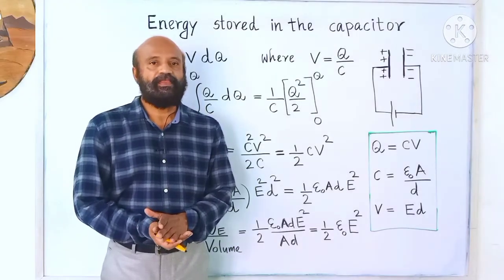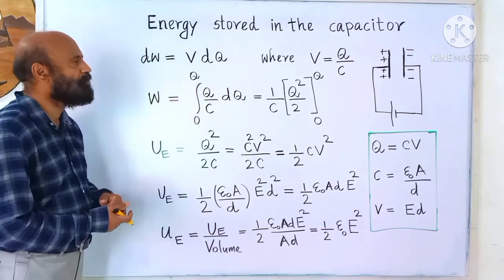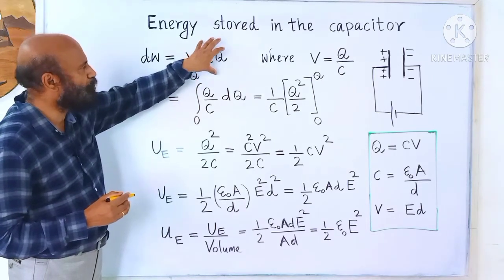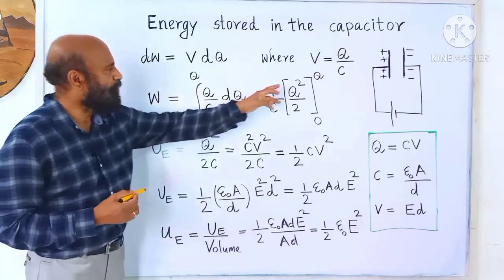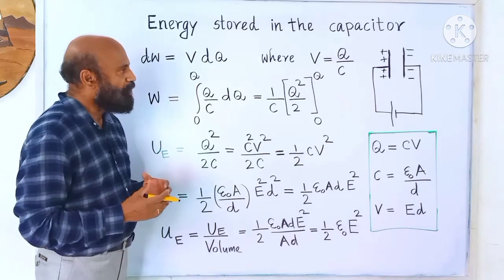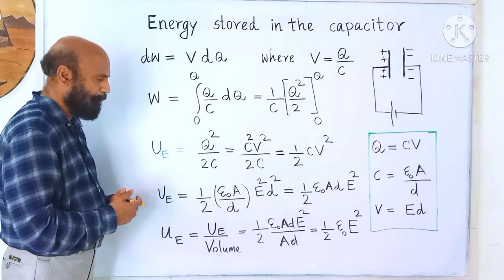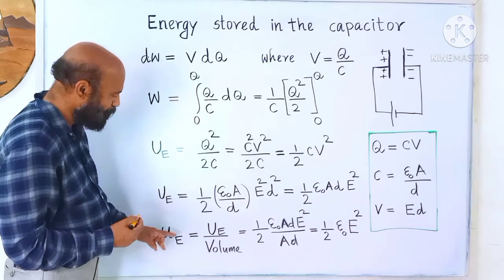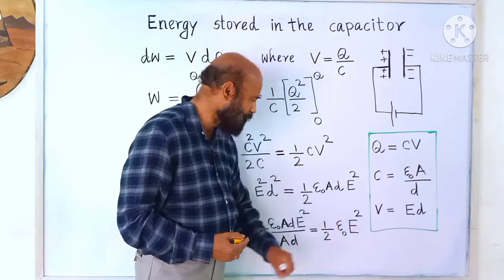Energy stored in a capacitor....